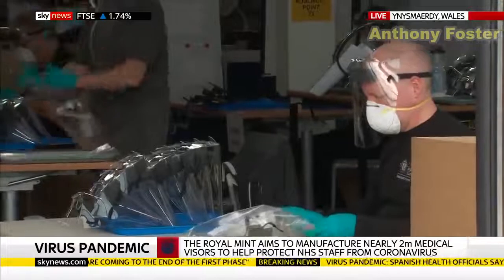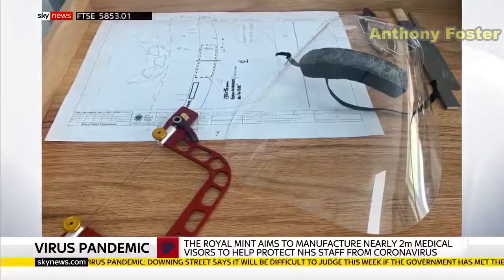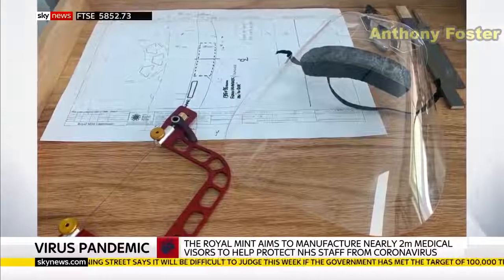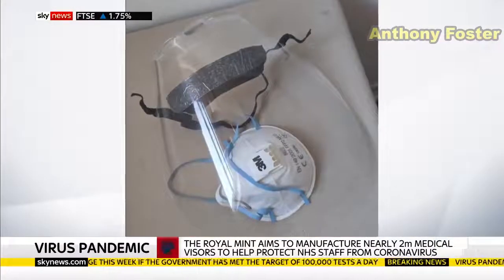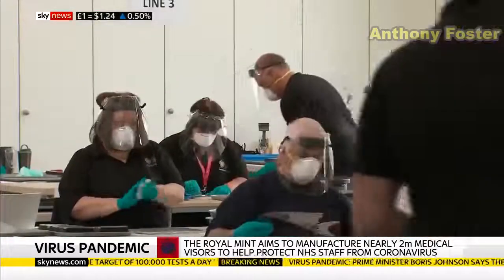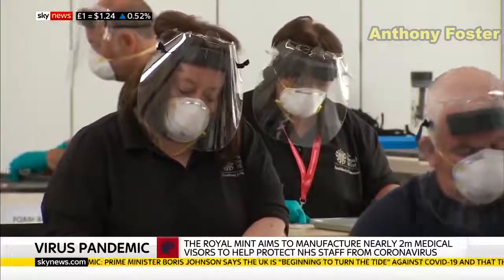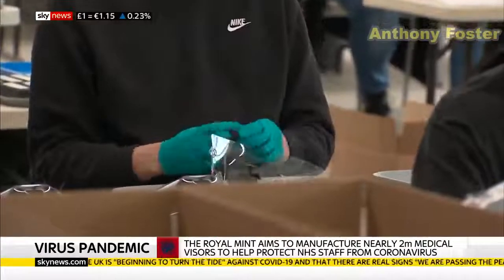Around 200 people are working around the clock at the Royal Mint producing visors for NHS staff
It hopes to produce 2 million medical visors to protect staff from coronavirus